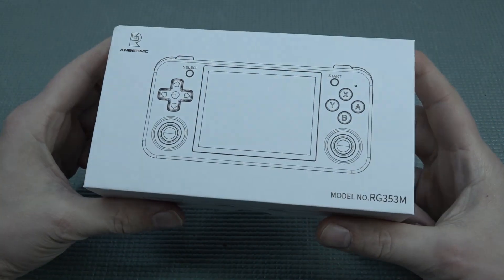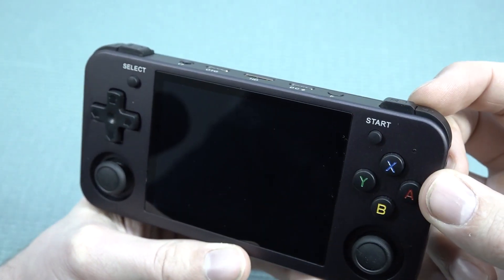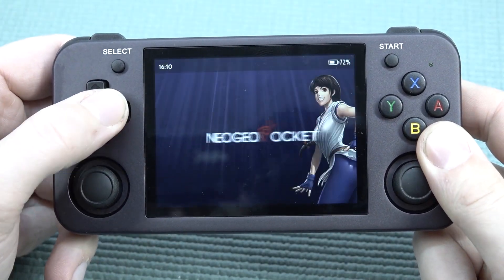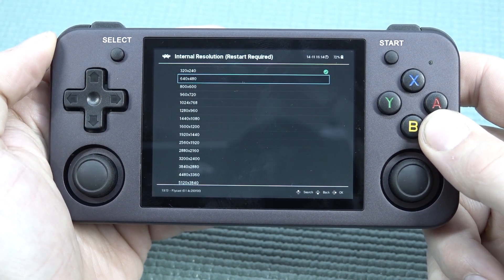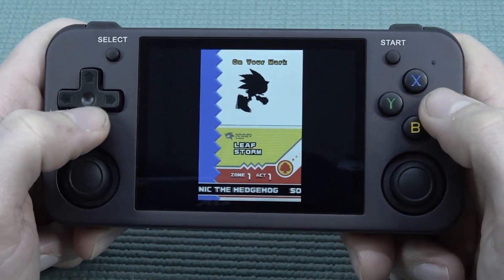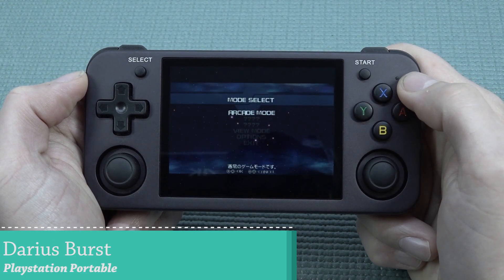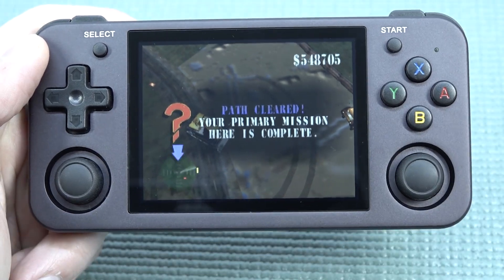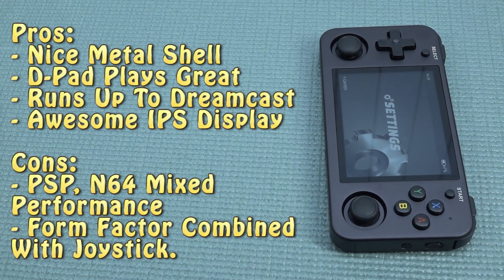Anbernic RG353M A Great Way To Play in 2022 ... One Metal Retro Machine !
Anbernic is back with a Metal version of the RG353 and this one is not bad at all. Great Display, Metal Case .. only how does it work on the longterm ?

- Anbenic - Premium Handhelds 🙌